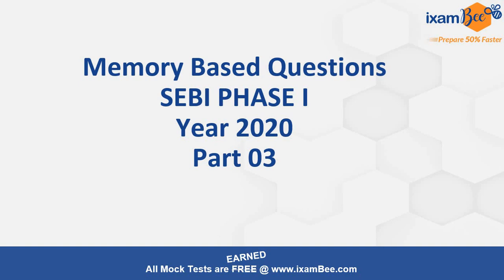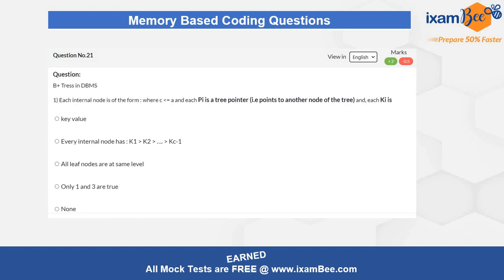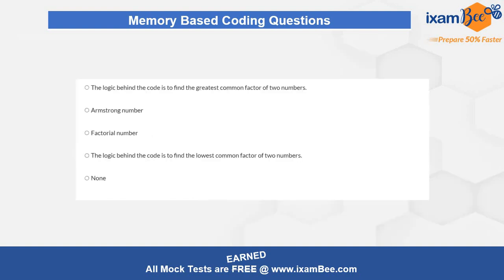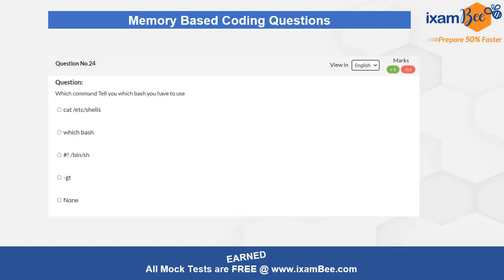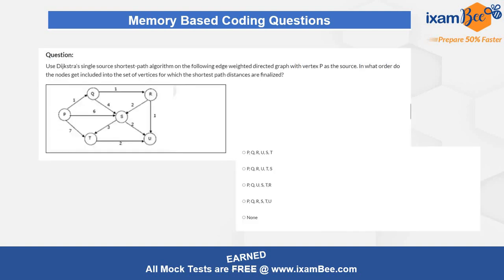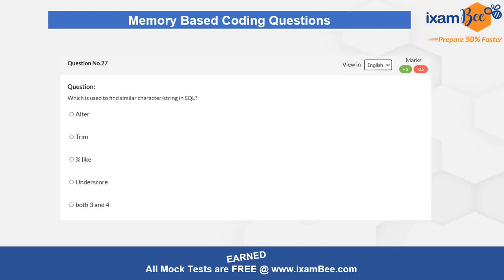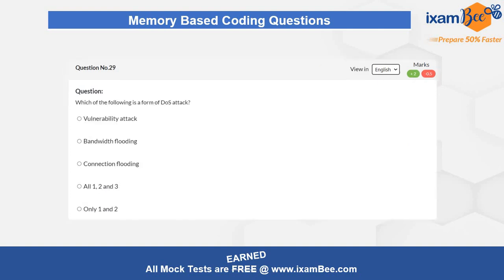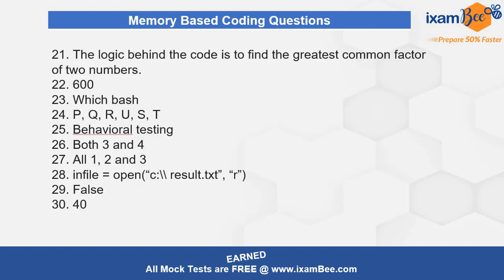SEBI Grade A IT 2024 || SEBI IT Phase 1 Previous Year Questions 2020 || Part 3 || By Jayanti Mam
we will get back to you soon